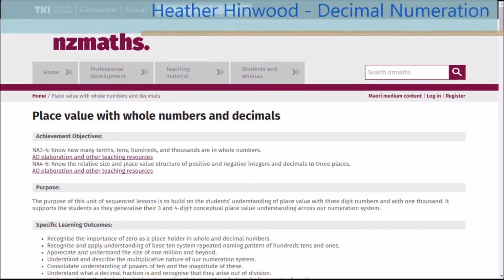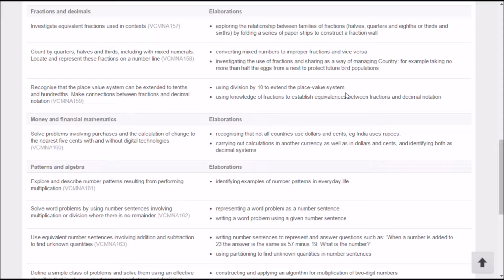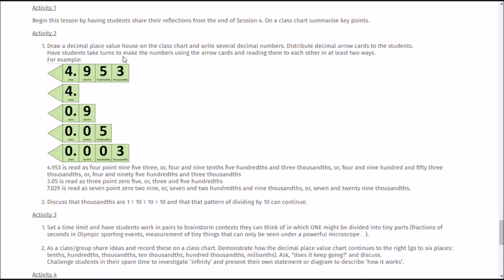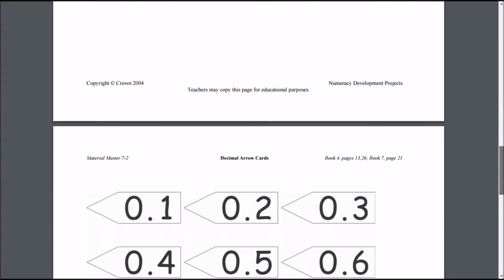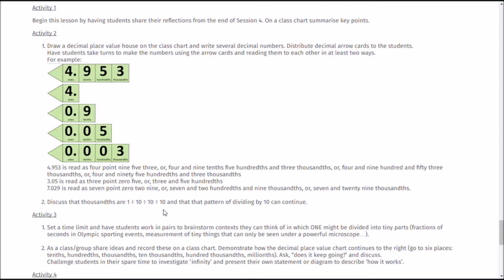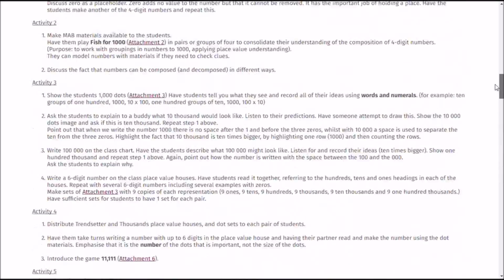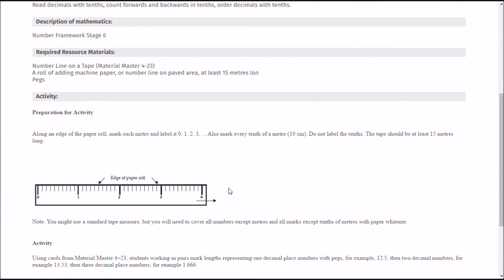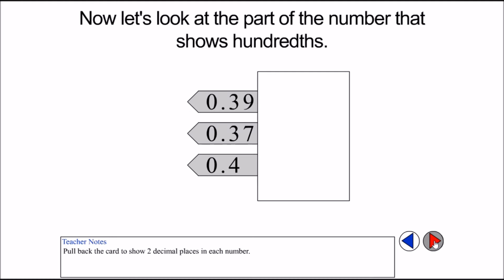Decimal Numeration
Primary teaching discussion about decimal numeration.